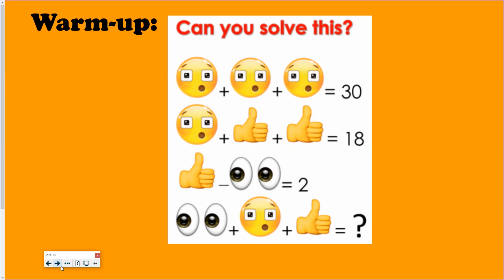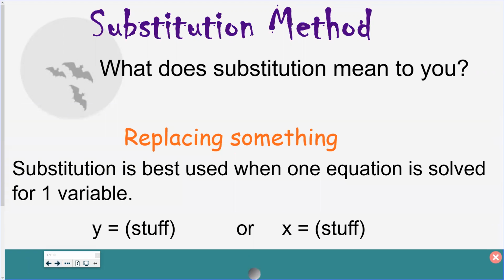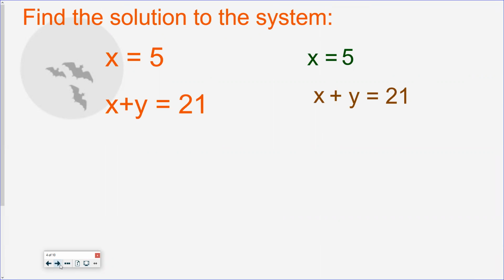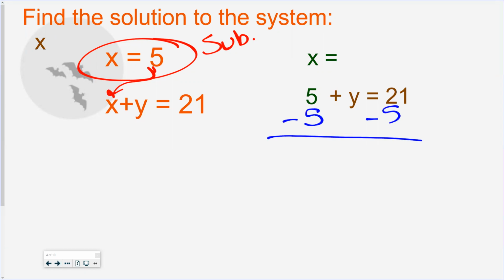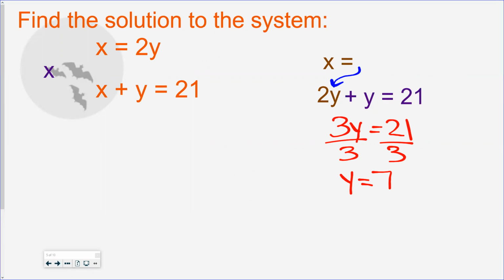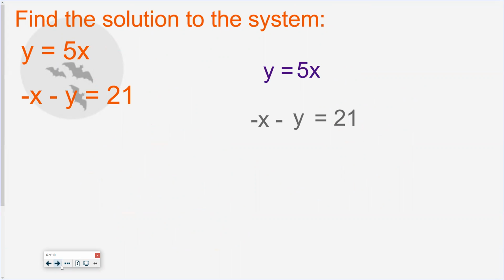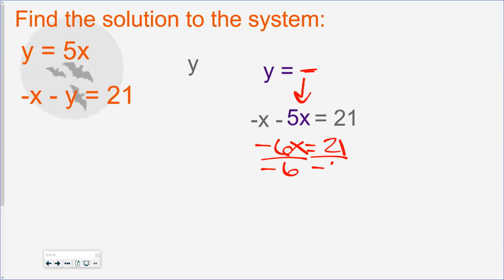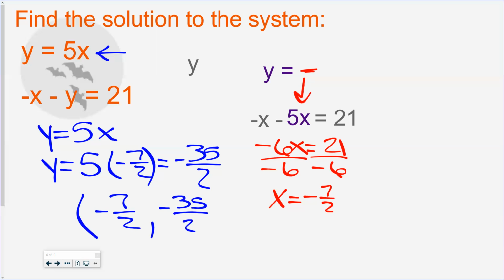Solve systems by Substitution